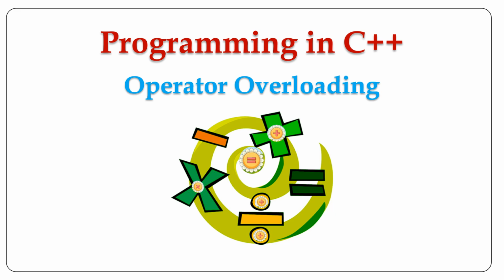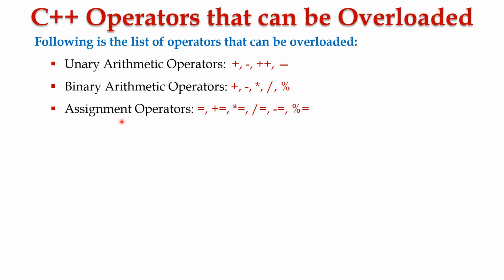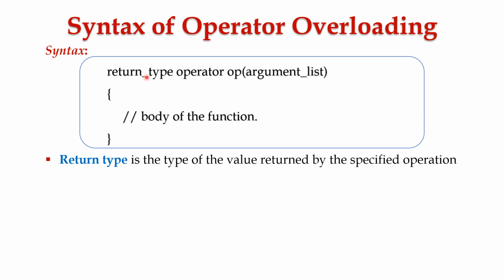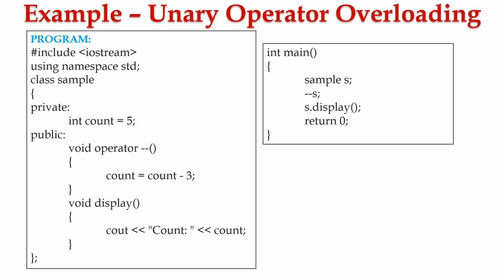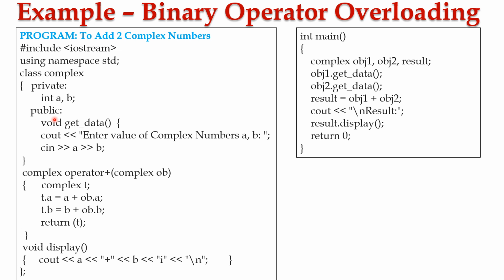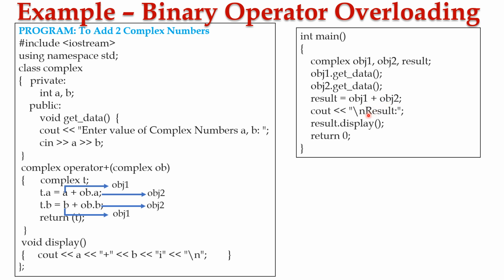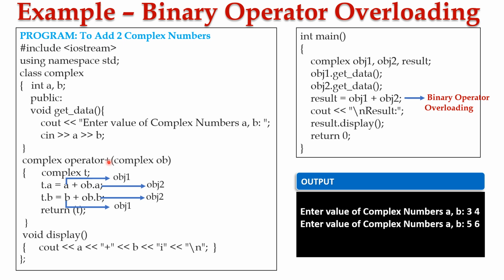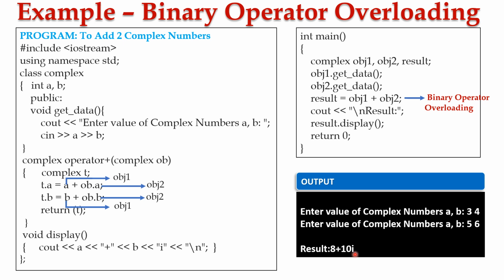Operator Overloading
We can learn about Operator Overloading with example